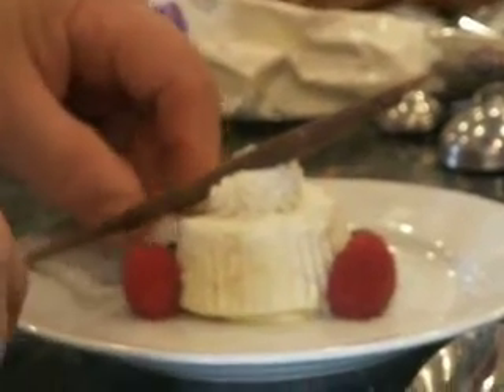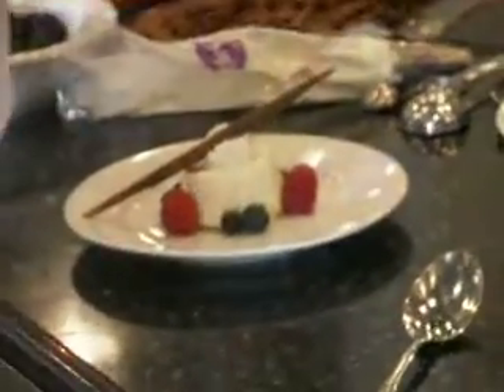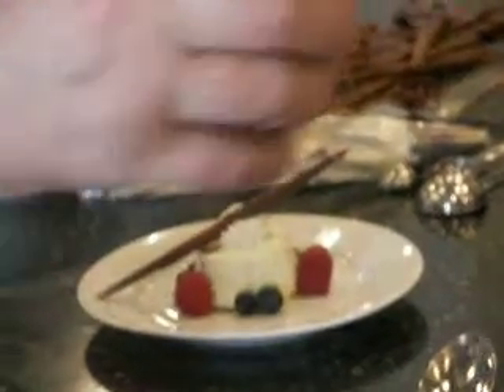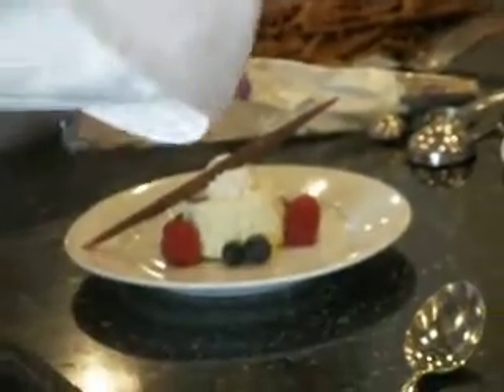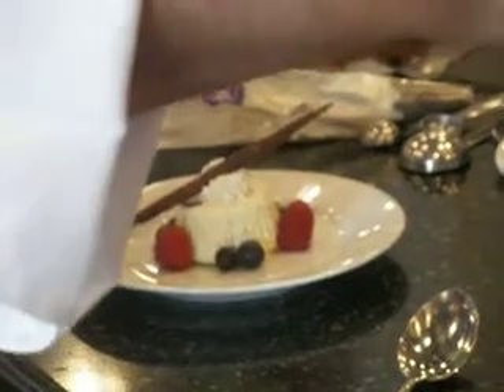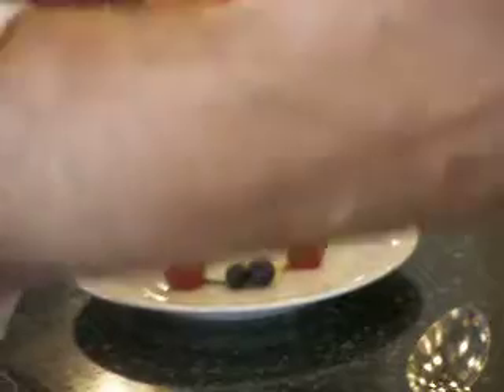Bisquit Tortoni w Melba Sauce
Chef Roland Mesnier garnishes Bisquit tortoni w /Melba Sauce.  Such a light, frozen, delicious cupcake that will surprise your guests!